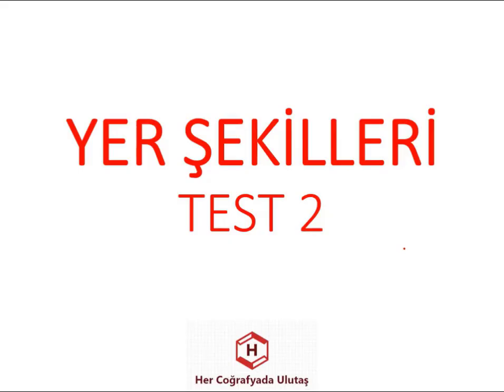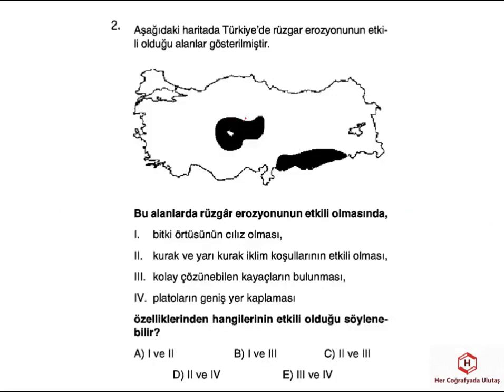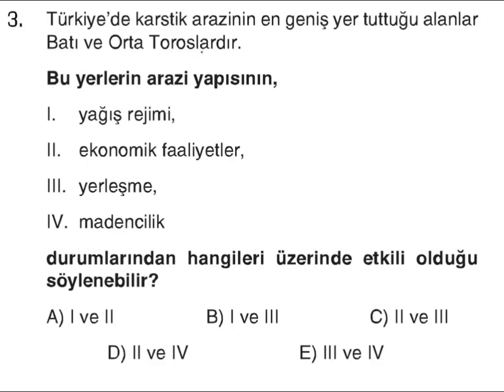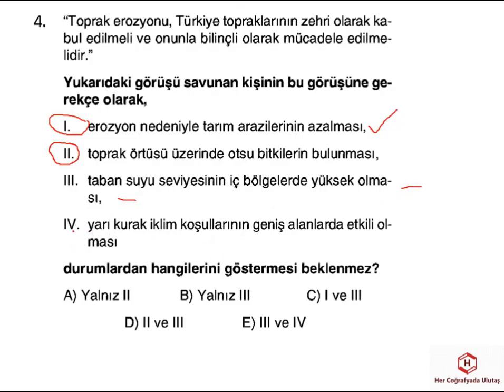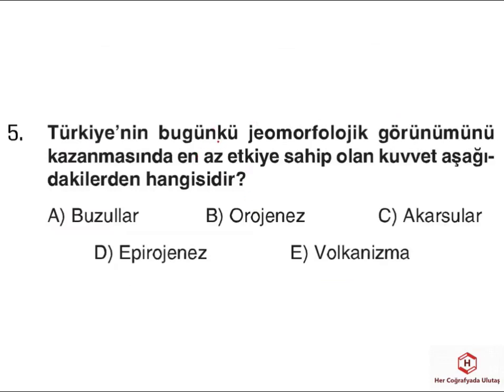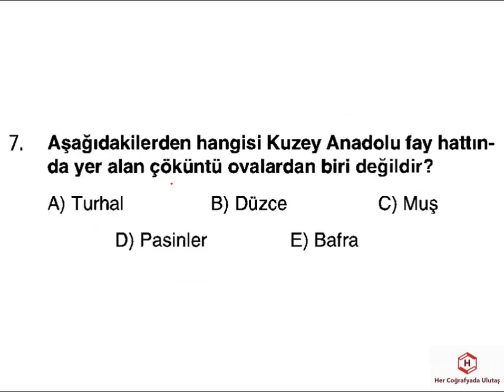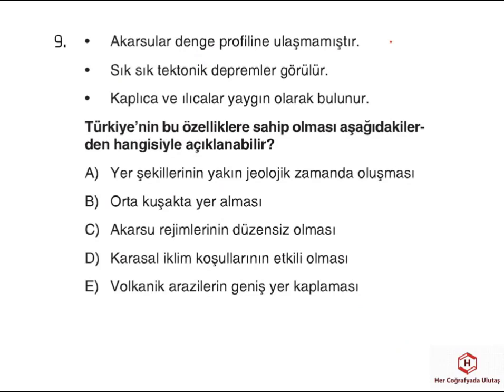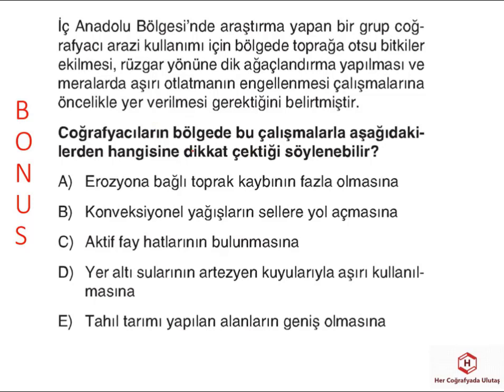COĞRAFYA KONU PEKİŞTİRME TESTLERİ - YER ŞEKİLLERİ 2 - ULUTAŞ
GENEL KÜLTÜR,
KPSS GÜNCEL,
COĞRAFYA GÜNCEL,
KISA BİLGİLER,
KPSS GENEL KÜLTÜR,
GÜNCEL BİLGİLER,
GÜNCEL VERİLER,
KPSSGÜNCEL,
EN GÜNCEL VERİLER,
KPSS GÜNCEL 2020,
COĞRAFYAGRAM,
SON GÜNCELLER,
YENİ GÜNCELLER,
COĞRAFYA TÜİK VERİLERİ,
İNFOGRAFİK COĞRAFYA,
MİNİ COĞRAFYA DENEMELERİ,
ÇIKMA İHTİMALİ OLAN SORULAR,
COĞRAFYANIN ENLERİ,
TEKNOCOĞRAFYA
HAREKETLİ COĞRAFYA
ANLAŞILIR COĞRAFYA
COĞRAFYAYA SIFIRDAN BAŞLA

COĞRAFYANIN ŞİFRELERİ,
ÖNEMLİ KONULAR,
FARKLI YAKLAŞIMLAR,
COĞRAFYADA KODLAMA,
COĞRAFYANIN SAKLI KÖŞELERİ,
COĞRAFYA ŞİFRE,
ŞİFRELERLE COĞRAFYA,
BU KONULARA BAKMADAN GEÇME,
COĞRAFYA KOD,
COĞRAFYADA ÖNEMLİ KONULAR,
VATANDAŞLIK
COĞRAFİ İŞARETLER
COĞRAFYADA ÇIKAN KONULAR
TARİH
TARİHİ COĞRAFYA

BULMACA,
COĞRAFYA BULMACALARI,
BULMACALAR İLE ÖĞREN,
BULMACA ÇÖZ,
COĞRAFYA BULMACALARI SERİSİ,

KISA BİLGİLER, ÖNEMLİ BİLGİLER.

KPSS,
TYT,
AYT,
KPSS LİSANS,
KPSS ÖĞRETMENLİK,
KPSS ÖNLİSANS,
KPSS ORTAÖĞRETİM,
COĞRAFYA ÖNEMLİ KONULAR,
COĞRAFYA KARIŞTIRILAN KONULAR,

COĞRAFYA KISA TEKRAR,

ÖZET BİLGİLER,
KISA ÖNEMLİ NOTLAR,
TEKRAR AMAÇLI ETKİNLİK,
TEKRAR İÇİN BOŞLUK DOLDURMA,
YER ŞEKİLLERİ,
İKLİM,
COĞRAFİ KONUM,
KARIŞTIRILAN SORULAR,
MATEMATİK KONUM,
ÖZEL KONUM,
MUTLAK KONUM,
GECE GÜNDÜZ SÜRESİ,
SINIRLAR,
MİKROKLİMA,
JEOPOLİTİK,
NÜFUS,
YERLEŞME,
GÖÇ,
NÜFUS DAĞILIŞI,
SIK SEYREK NÜFUSLU ALANLAR,
SERENDER,
HIMIŞ,
DOKUSUNA GÖRE YERLEŞMELER,
HİZMET,
SANAYİ,
BİRİNCİL,
İKİNCİL,
ÜÇÜNCÜL,
EKONOMİK COĞRAFYA,
MASİF ARAZİ,
ALP HİMALAYA,
TARIM,
SANAYİ,
ULAŞIM,
TİCARET,
TURİZM,
HAYVANCILIK,
TEKRAR ET,
COĞRAFYA KISA BİLGİLER,
18 DE 18 COĞRAFYA,
HAFIZANDA KALSIN,

Coğrafi Konum Soru çözümü

KPSS,
TYT,
AYT,
YKS,
ÖNLİSANS,
ORTAÖĞRETİM,
ÖĞRETMENLİK,
LİSANS,
KARIŞTIRILAN SORULAR,
MATEMATİK KONUM,
ÖZEL KONUM,
MUTLAK KONUM,
GECE GÜNDÜZ SÜRESİ,
SINIRLAR,
MİKROKLİMA,
JEOPOLİTİK,

İKLİM,

KPSS,
TYT,
AYT,
YKS,
ÖNLİSANS,
ORTAÖĞRETİM,
ÖĞRETMENLİK,
LİSANS,
KARIŞTIRILAN SORULAR,
İKLİM,
YAĞIŞ,
SICAKLIK,
NEM,
BASINÇ,
BİTKİ ÖRTÜSÜ,
TOPRAKLAR,
ENDEMİK,
KALINTI,
RELİKT,
ÇERNEZYOM,
TERRA ROSSA,
PODZOL,
ALÜVYAL,
SARIÇAM,
KIZILÇAM,
MAKİ,

TÜRKİYE'DE TARIM,
İNTANSİF TARIM,
EKSTANSİF TARIM,
NADAS,
MÜNAVEBELİ(NÖBETLEŞE)TARIM,
SERA TARIMI,
ORGANİK TARIM,
TARIM ÜRÜNLERİ,
SANAYİ ÜRÜNLERİ,
SEBZELER MEYVELER,
2020 TÜİK VERİLERİ,
TARIM TEKRAR TESTLERİ,
MONOKÜLTÜR,
POLİKÜLTÜR,
ENTERKÜLTÜR,
KIŞ ILIKLIĞI İSTEYEN ÜRÜNLER,
SOĞUĞA DAYANIKLI ÜRÜNLER,
DEVLET KONTROLÜNDE OLAN ÜRÜNLER,
ÜRETİM,
VERİM,
TARIMSAL KURULUŞLAR,
ARAZİ TOPLULAŞTIRILMASI,
DESTEKLEME ALIMI,
MAKİNELEŞME,
SULAMA,
TOHUM ISLAHI,

TÜRKİYE HARİTALARI,
COĞRAFYA OYUN,
OYUNLARLA COĞRAFYA,
DAĞ BULMACA,
TYT,
AYT,
ÖABT,
COĞRAFYA,
SOSYAL BİLGİLER,
SINIF ÖĞRETMENLİĞİ,
HARİTA,
GÖLLER,
AKARSULAR,
TOPRAKLAR,
İKLİM,
MADEN,
SANAYİ,
ULAŞIM,
KÖRFEZLER,
DELTA,

YKS 2021
2021 COĞRAFYA
2021 TYT
2021 TYT COĞRAFYA
YKS COĞRAFYA SORU TAHMİN,
TYT COĞRAFYA TAHMİN VİDEOSU,
AYT COĞRAFYA TAHMİN VİDEOSU,
COĞRAFYA SINAVDA ÇIKABİLİR,
DİKKAT ÖSYM ÇIKABİLİR,
TYT,
YKS,
AYT,
DENEME,
COĞRAFYA DENEME,
DENEMELER,
DENEME ÇÖZ,
COĞRAFYA DENEME ÇÖZ,
TYT DENEME,
YKS DENEME,
DOĞA-İNSAN,
HARİTA BİLGİSİ,
DÜNYANIN ŞEKLİ,
DÜNYANIN GÜNLÜK HAREKETİ,
DÜNYANIN YILLIK HAREKETİ,
COĞRAFİ KONUM,
İKLİM BİLGİSİ,
NÜFUS,
BÖLGE,
ULAŞIM,
ÇEVRE,
DOĞAL AFETLER,
YKS DENEMELERİ,
DENEME OL,
COĞRAFYA TYT DENEMELERİ,
ÖNEMLİ SORULAR,
BU SORULAR ÇIKABİLİR,
BU SORULARI MUTLAKA ÇÖZ,
DENEME İNDİR,
COĞRAFYA DENEME İNDİR,
COĞRAFYA ÇÖZÜMLÜ SORULAR,
ULUTAŞ İLE COĞRAFYA,
HER COĞRAFYADA,

TYT,
YKS,
AYT,
ÖABT,
DENEME,
COĞRAFYA DENEME,
DENEMELER,
DENEME ÇÖZ,
COĞRAFYA DENEME ÇÖZ,
TYT DENEME,
YKS DENEME,
BİYOÇEŞİTLİLİK,
EKOSİSTEM,
EKSTREM OLAYLAR,
NÜFUS,
TARIM,
SANAYİ,
ULAŞIM,
TİCARET,
EKONOMİK FAALİYETLER,
ÇEVRE,
DOĞAL AFETLER,
YKS DENEMELERİ,
DENEME OL,
COĞRAFYA AYT DENEMELERİ,
ÖNEMLİ SORULAR,
BU SORULAR ÇIKABİLİR,
DENEME İNDİR,
COĞRAFYA DENEME İNDİR,
COĞRAFYA ÇÖZÜMLÜ SORULAR,
ULUTAŞ İLE COĞRAFYA,
HER COĞRAFYADA,

ÖABT,
COĞRAFYA,
SINIF ÖĞRETMENLİĞİ ÖABT,
SOSYAL BİLGİLER ÖĞRETMENLİĞİ ÖABT,
FEN VE TEKNOLOJİ ÖĞRETMENLİĞİ ÖABT,
DENEME,
COĞRAFYA DENEME,
DENEMELER,
DENEME ÇÖZ,
COĞRAFYA DENEME ÇÖZ,
ÖABT DENEME,
DOĞA-İNSAN,
HARİTA BİLGİSİ,
DÜNYANIN ŞEKLİ,
DÜNYANIN GÜNLÜK HAREKETİ,
DÜNYANIN YILLIK HAREKETİ,
COĞRAFİ KONUM,
İKLİM BİLGİSİ,
NÜFUS,
BÖLGE,
ULAŞIM,
ÇEVRE,
DOĞAL AFETLER,
ÖABT COĞRAFYA DENEMELERİ,
DENEME OL,
COĞRAFYA ÖABT DENEMELERİ,
ÖNEMLİ SORULAR,
BU SORULAR ÇIKABİLİR,
DENEME İNDİR,
COĞRAFYA DENEME İNDİR,
COĞRAFYA ÇÖZÜMLÜ SORULAR,
ULUTAŞ İLE COĞRAFYA,
HER COĞRAFYADA,
JEOPOLİTİK,
TARIM,
HAYVANCILIK,
SANAYİ,
ULAŞIM,
TİCARET,
TURİZM,
MADENLER,
ENERJİ KAYNAKLARI,
PROJELER,

E-KPSS
E-KPSS COĞRAFYA
E-KPSS DENEME
E-KPSS SORU ÇÖZÜMÜ
E-KPSS COĞRAFYA SORU ÇÖZÜMÜ
E-KPSS SORULARI
E-KPSS COĞRAFYA KONULARI

kpss benim hocam